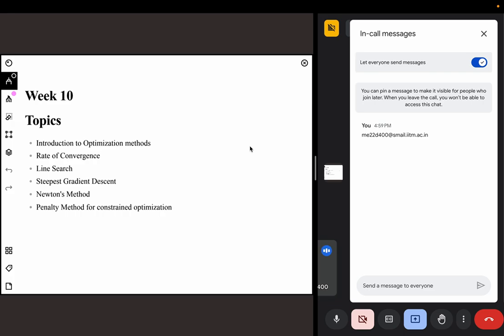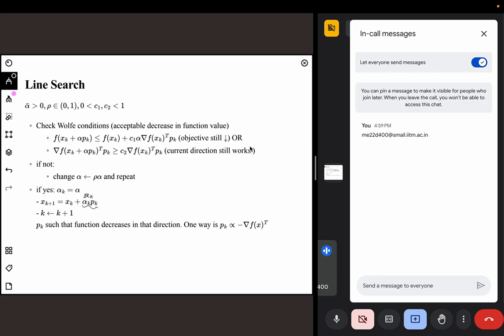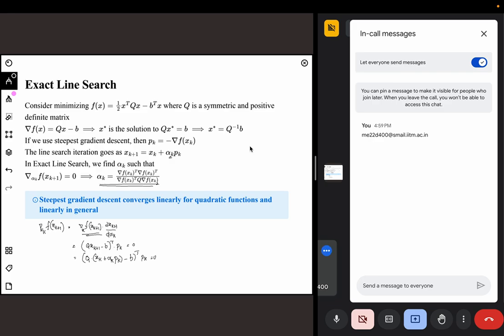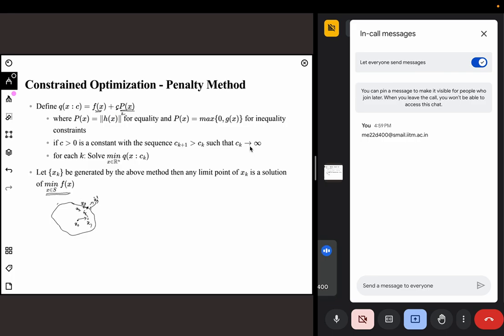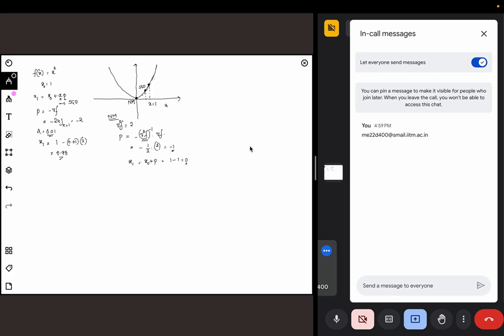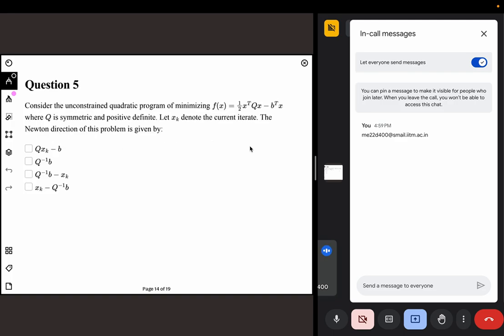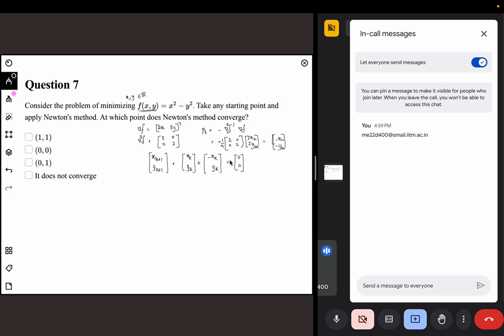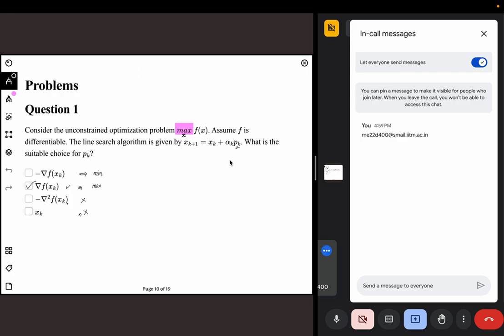Live Session 10: Optimization from Fundamentals